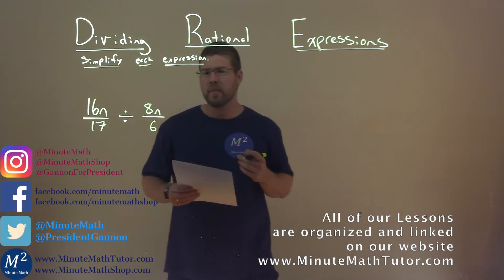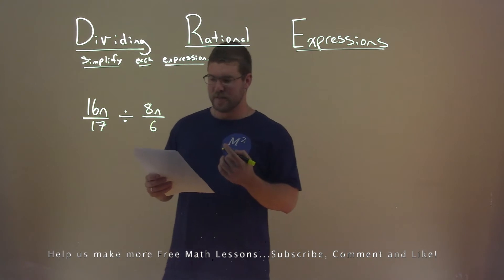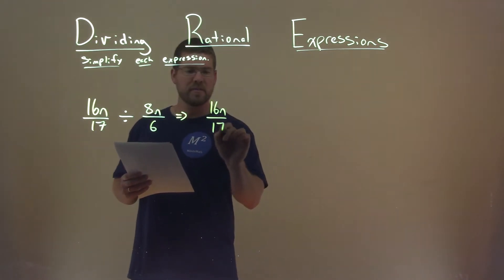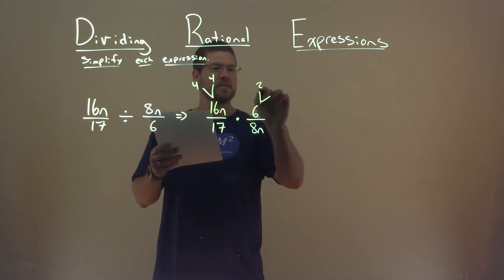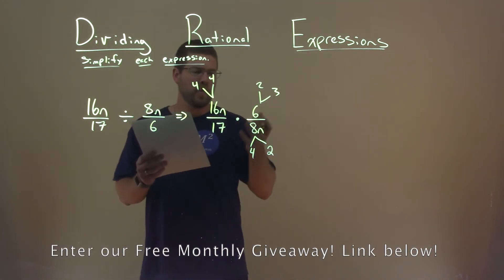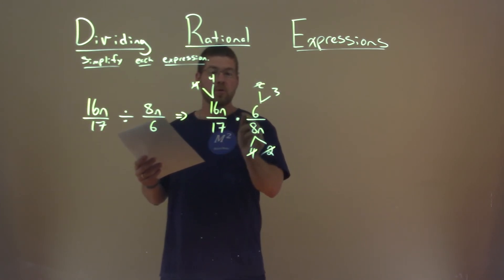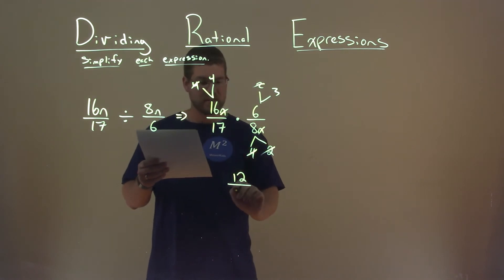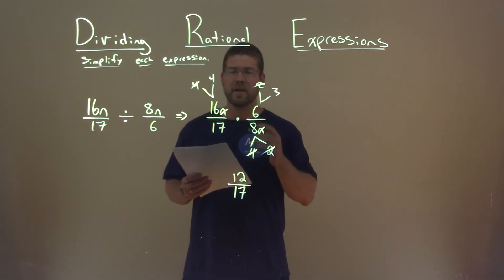Simplify (16n/17)/(8n/6)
Simplify (16n/17)/(8n/6). Simplify the expression. In this free online math video lesson on Dividing Rational Expressions we simplify each expression. We learn how to simplify (16n/17)/(8n/6).